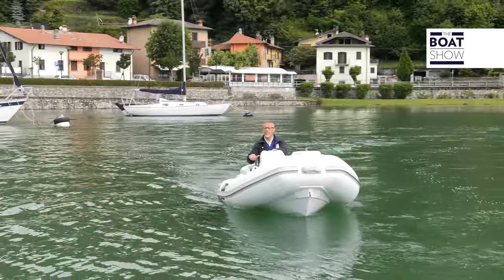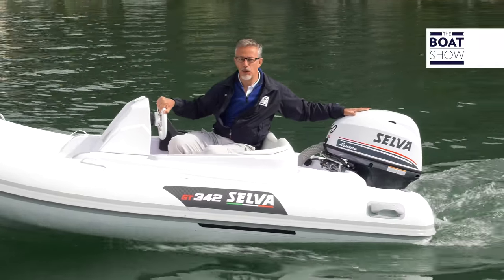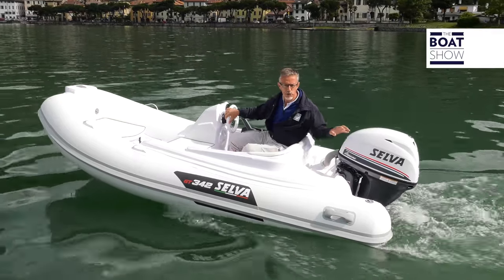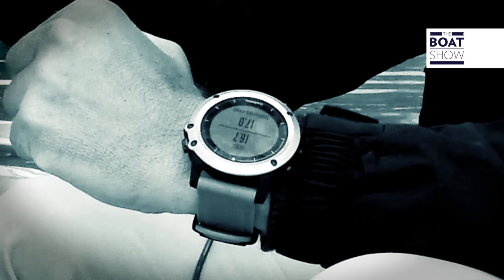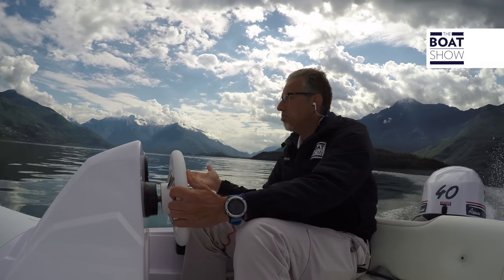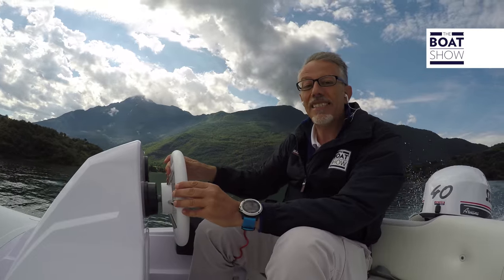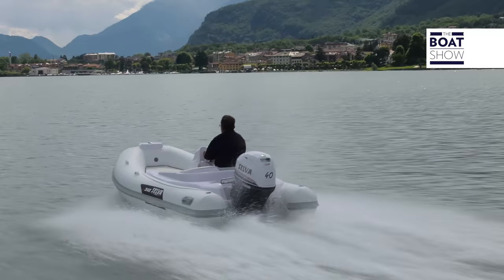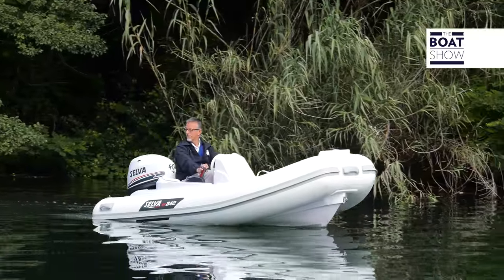[ENG] SELVA GT 342 - 4K Resolution - The Boat Show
Maurizio Bulleri is enthuiastic about trying it out with a Selva 40cv outboard…have a look.